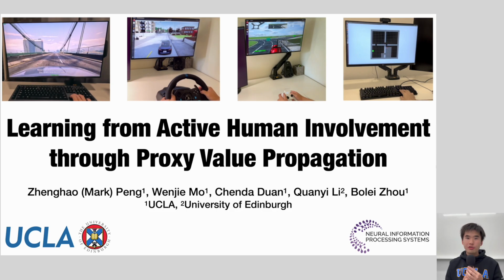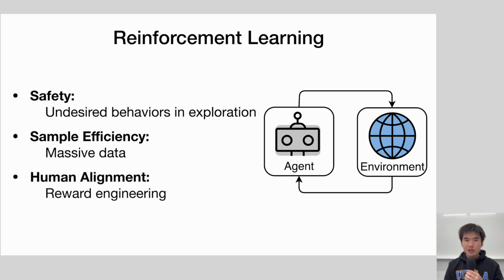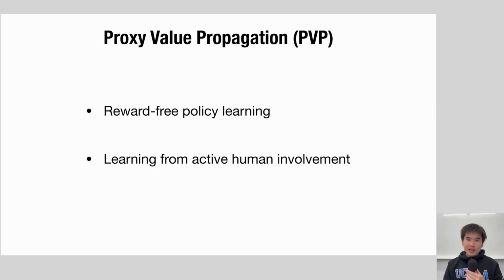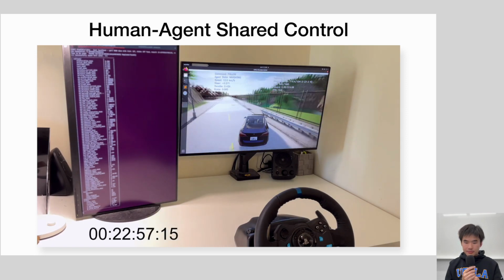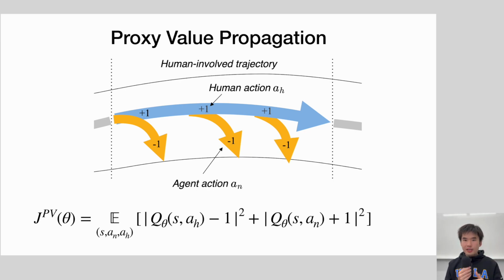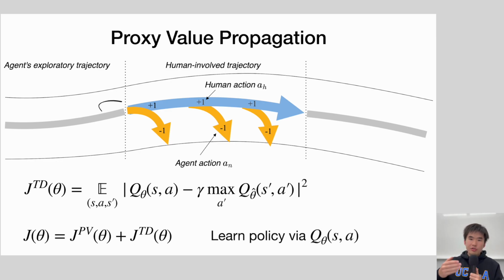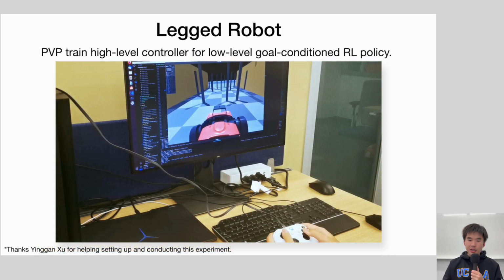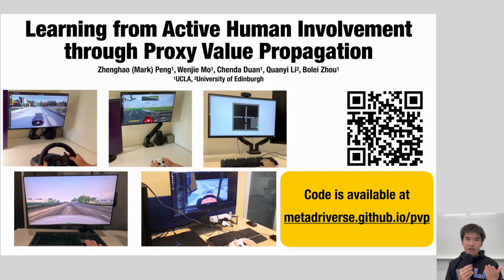Human-in-the-loop Policy Learning PVP Video (NeurIPS 2023 Spotlight)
The video for paper: Learning from Active Human Involvement through Proxy Value Propagation (NeurIPS 2023 Spotlight)